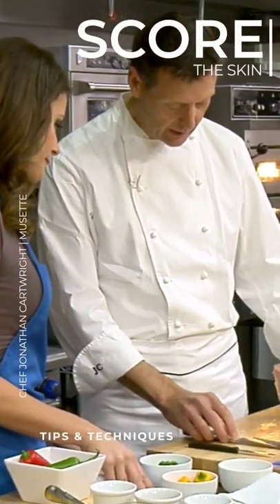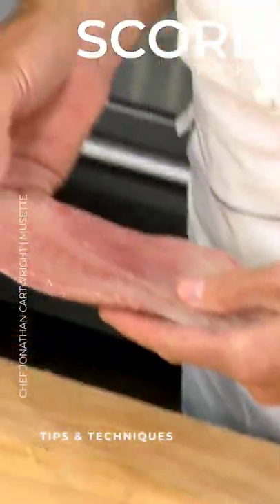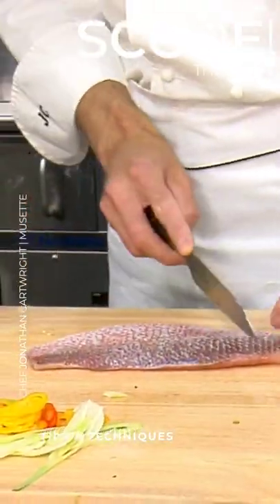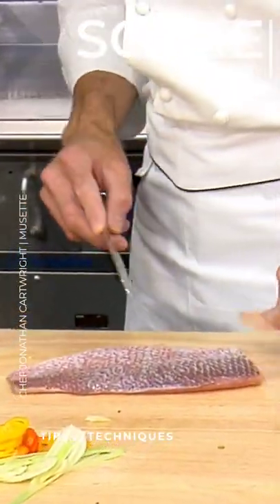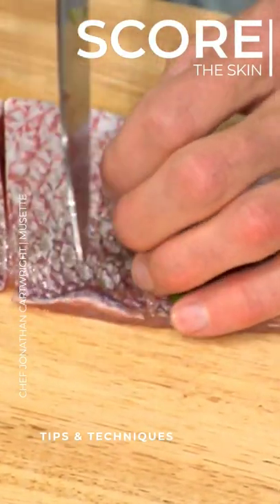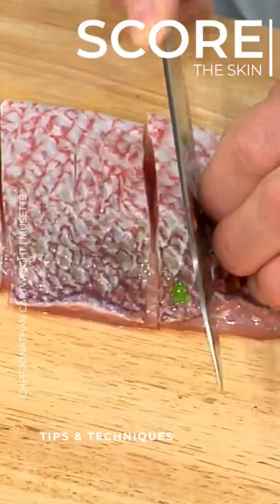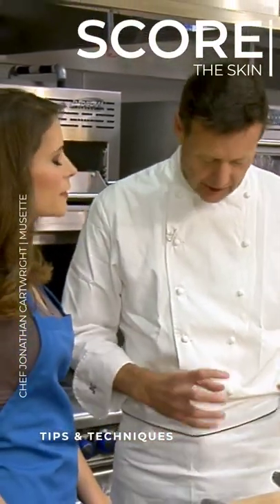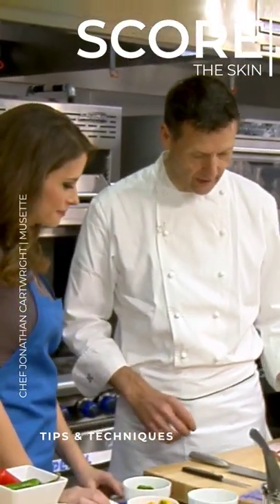Score the Skin | Chef Jonathan Cartwright | Tips